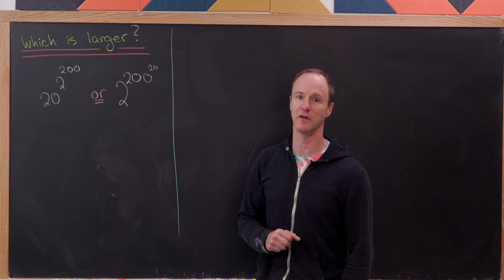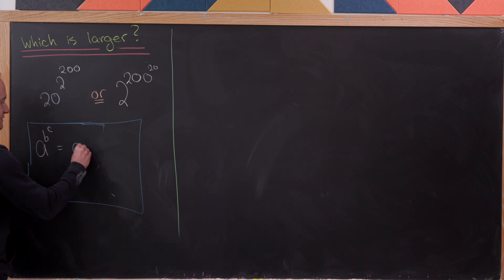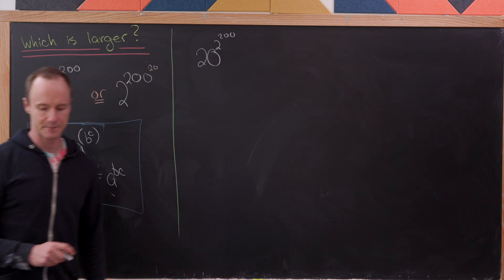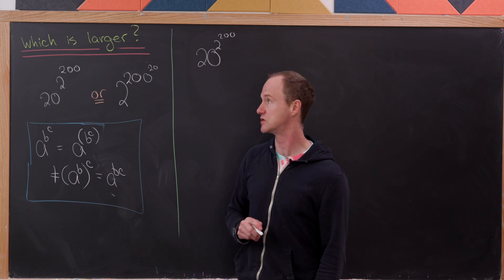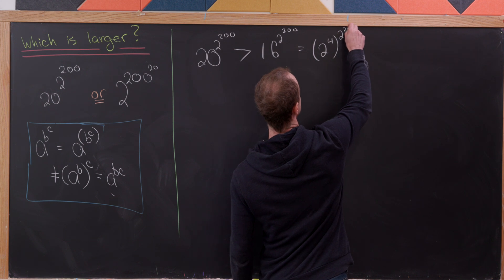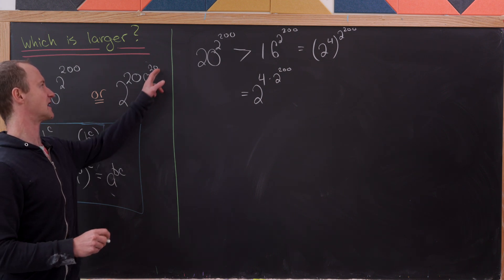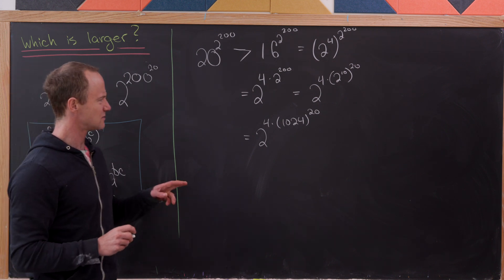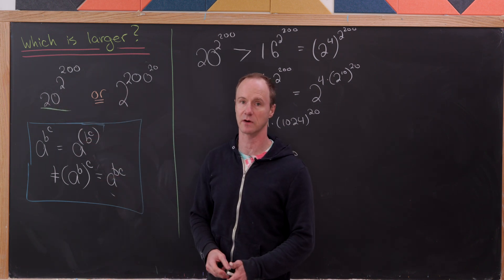comparing power towers